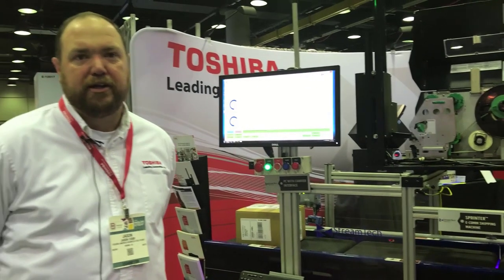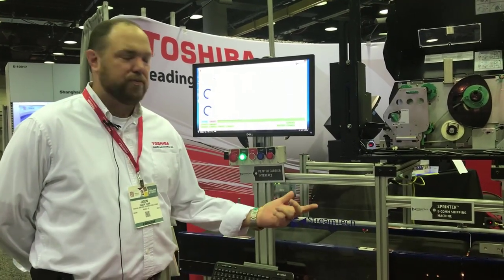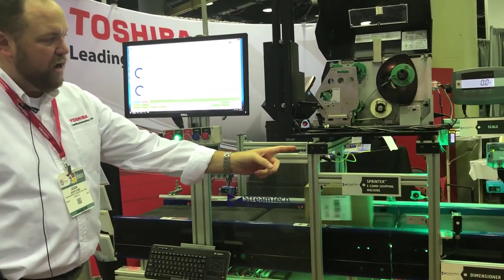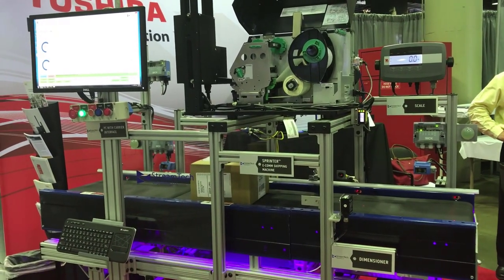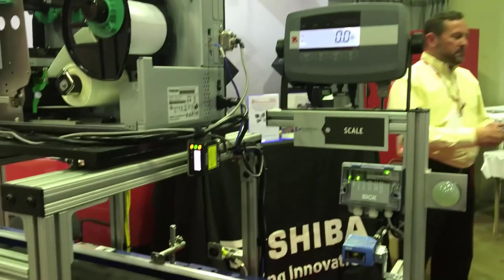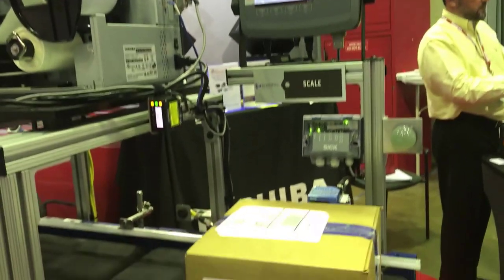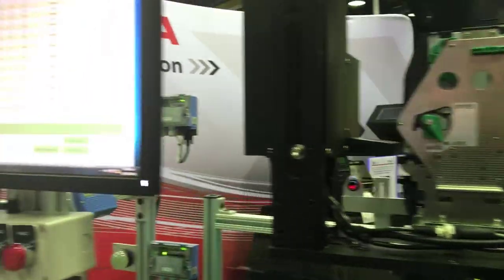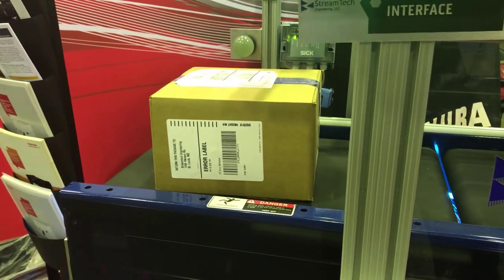Toshiba - Industrial Printer Integrated with StreamTech Conveyor